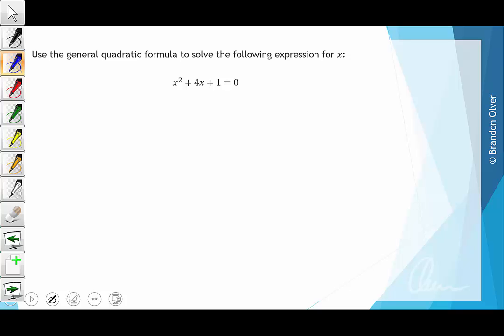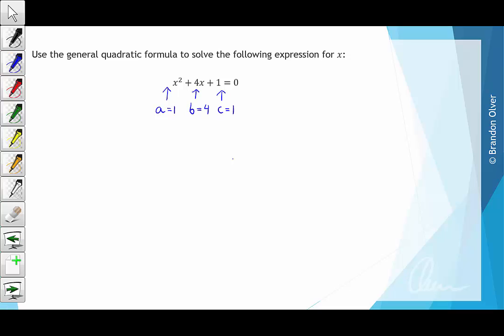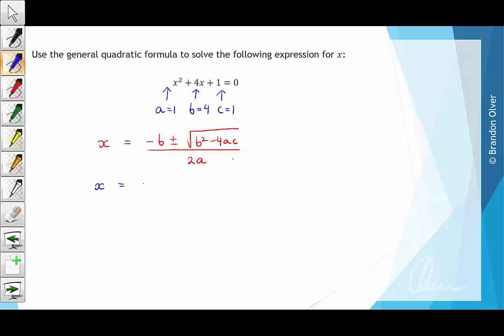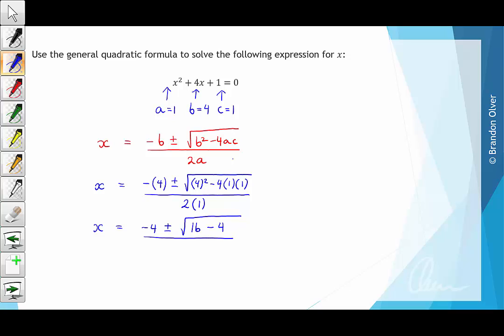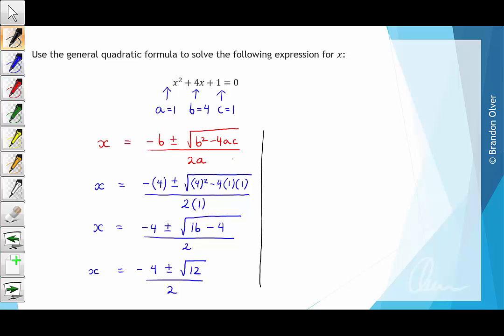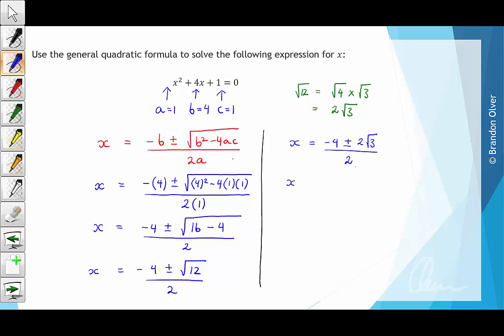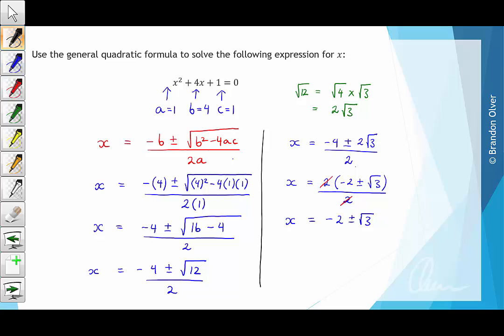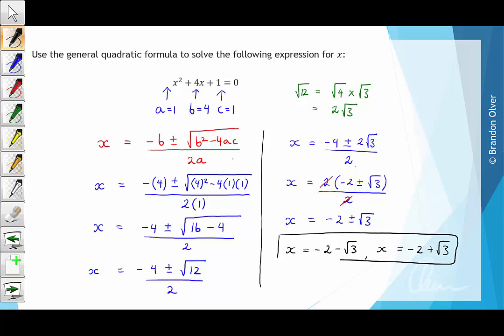[MM1-2] 4D - Example 1